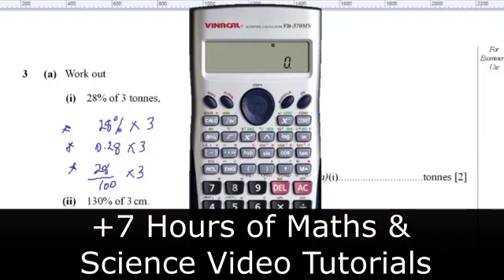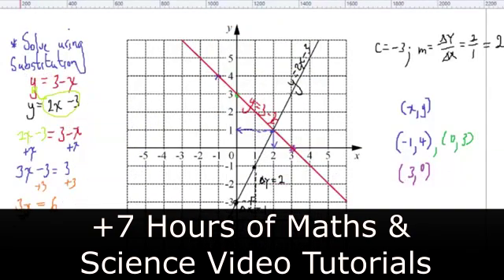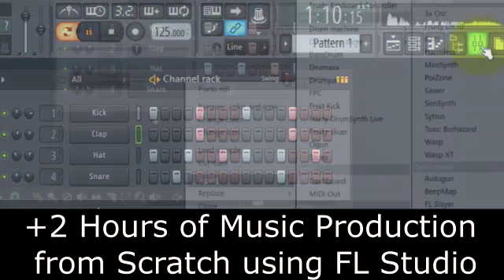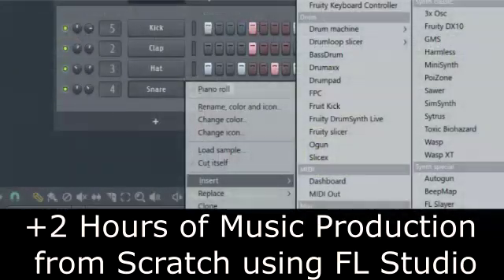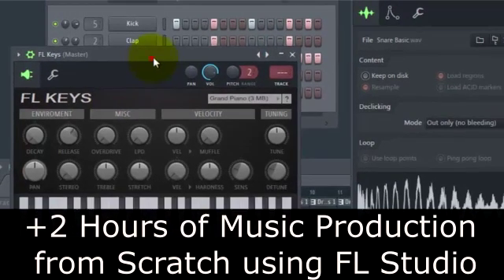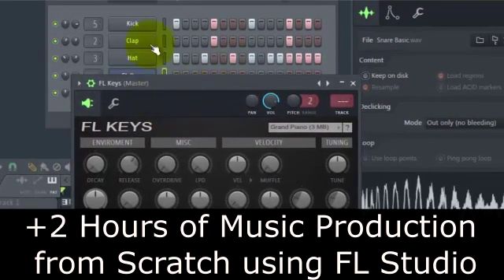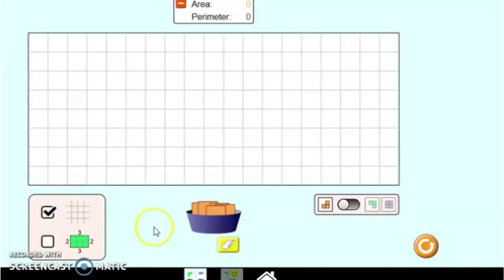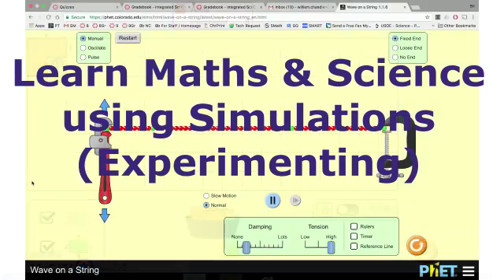Blue Flash Drive